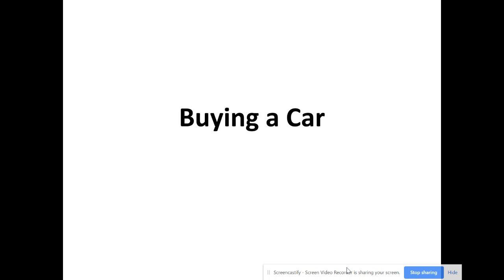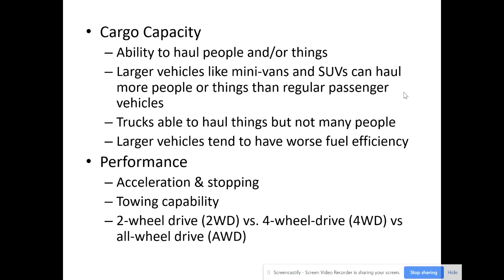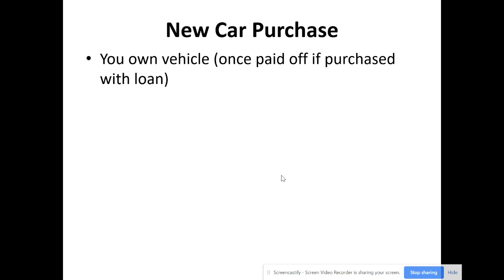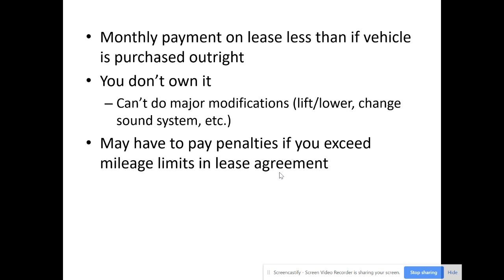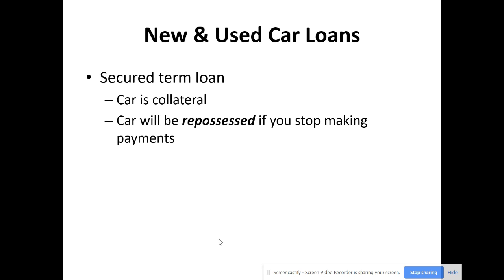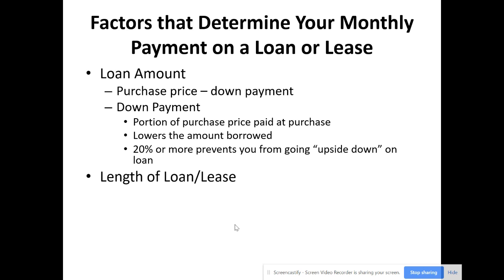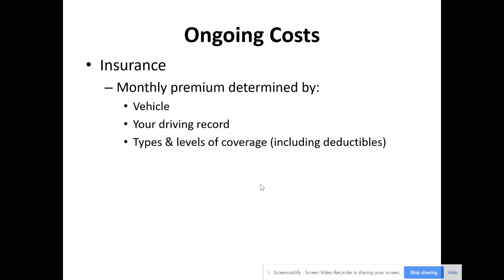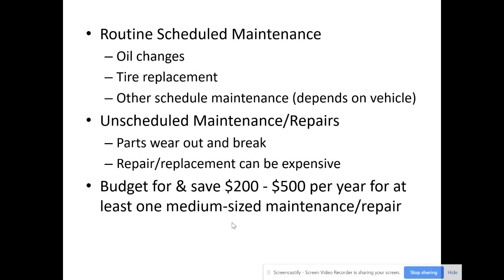Buying a Car